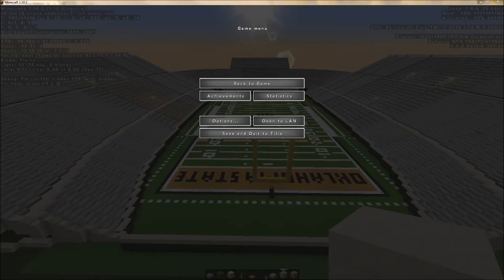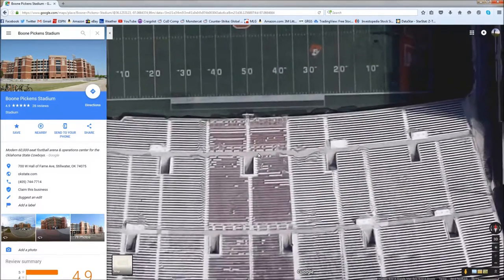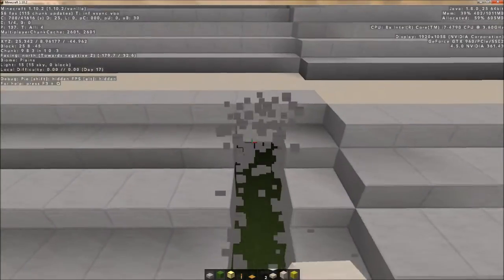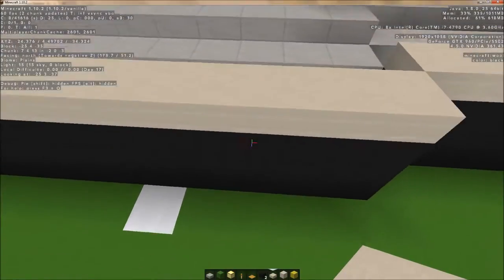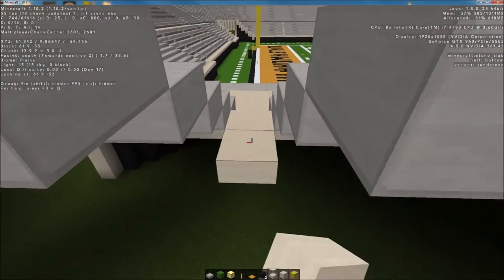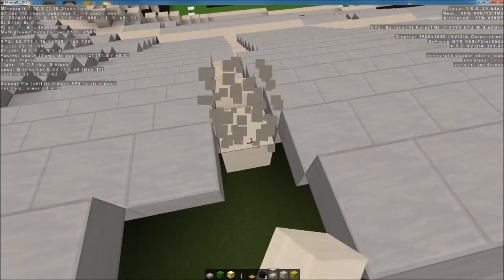Build With - Episode 5 (Boone Pickens Stadium)